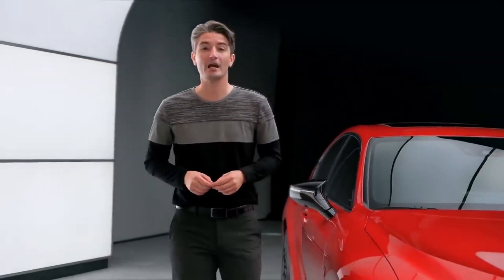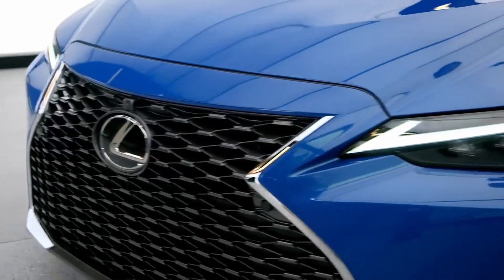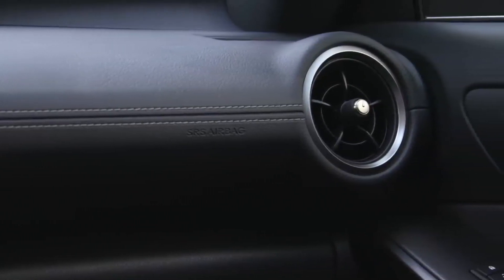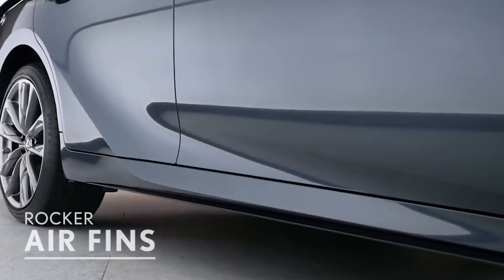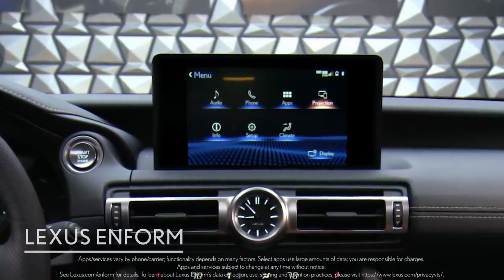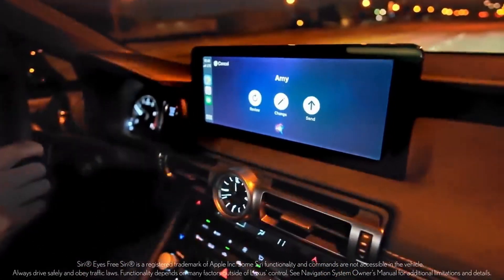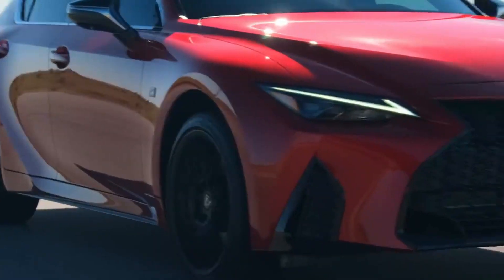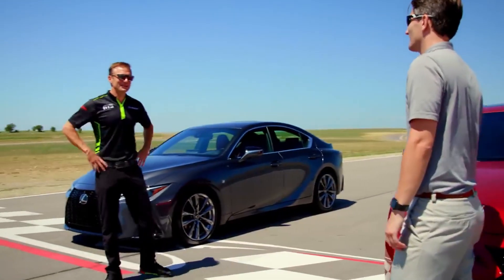2021 Lexus IS 350 F SPORT and IS 300 Review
2021 Lexus IS 350 F SPORT and IS 300 Review